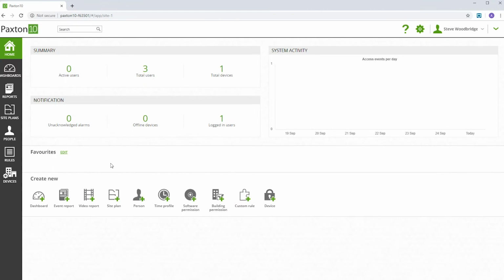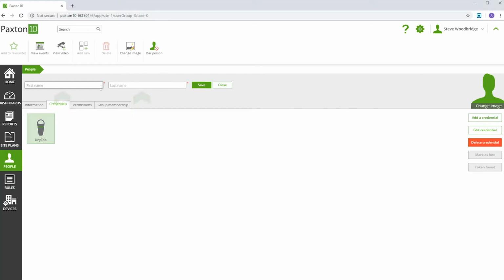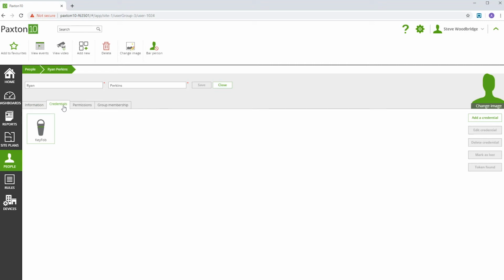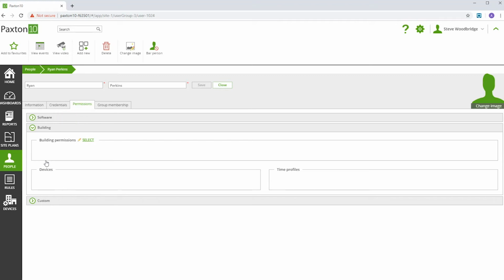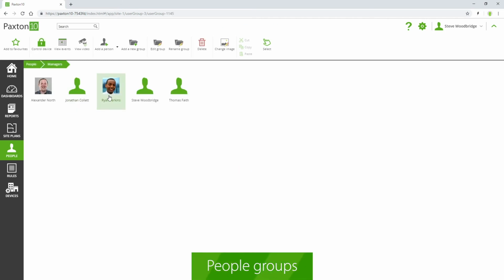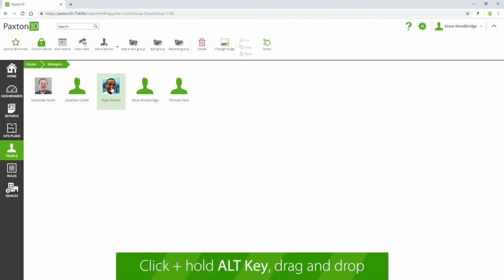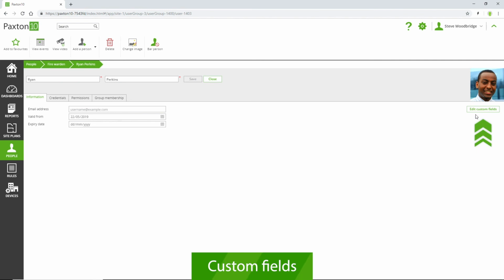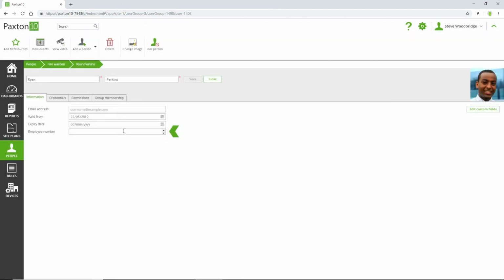People /Paxton10 system user tutorial/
Timestamps below to guide you through the video:

0:00 - Unboxing the desktop reader
0:25 - Installing the desktop reader
0:40 - Adding a person to the system
1:28 - Assigning and revoking permissions to users
2:04 - Groups and permissions
2:55 - Custom fields (such as employee number, etc.)